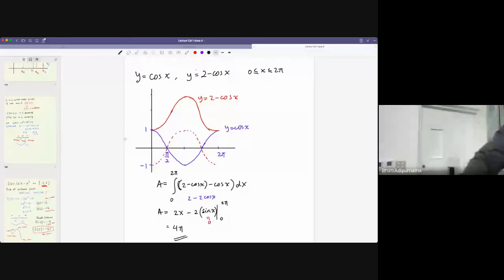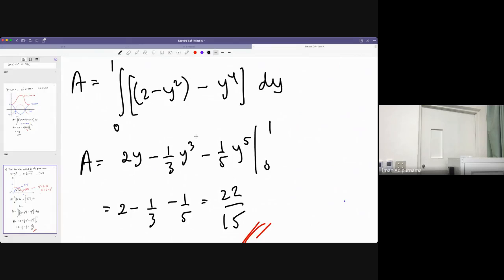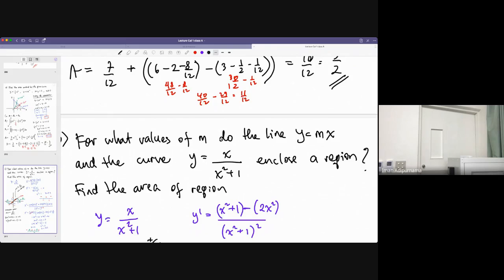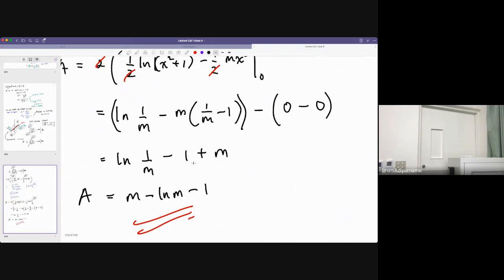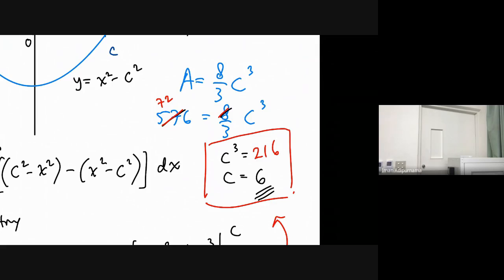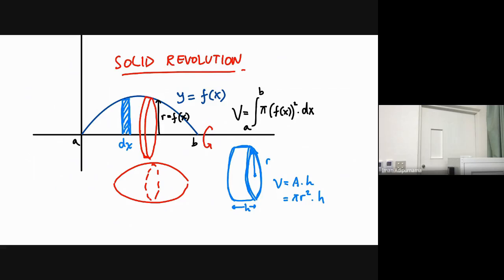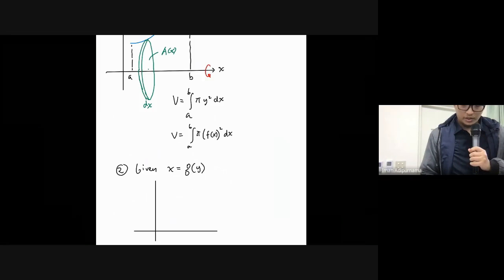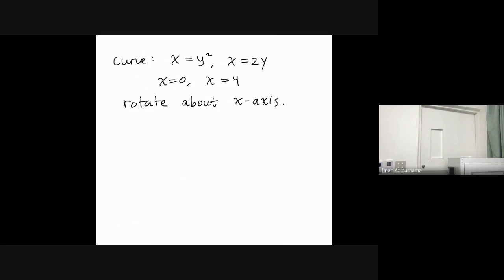Calculus CE162A005 Class 12/4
This is the recording of the calculus class on 12/4. We continue the discussion about chapter 6: Area between curves and moves on to the volumes.